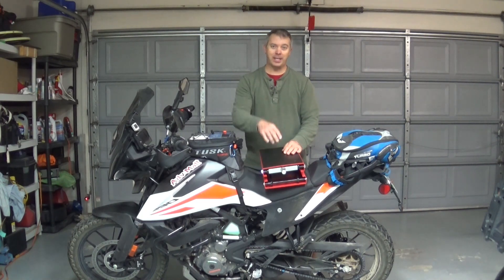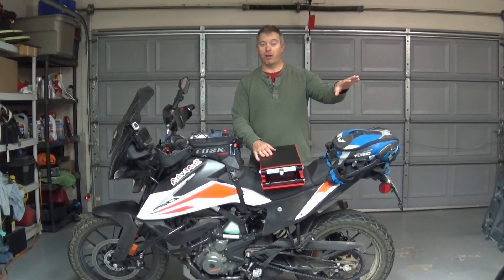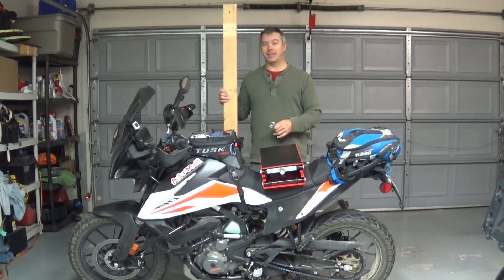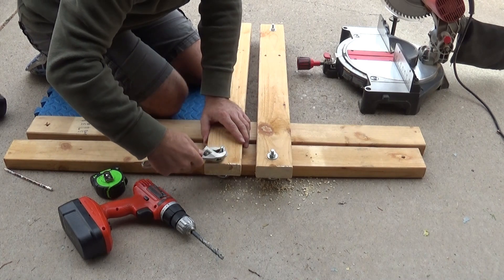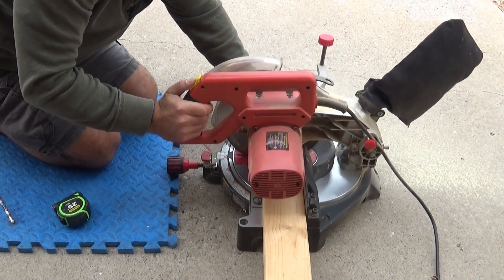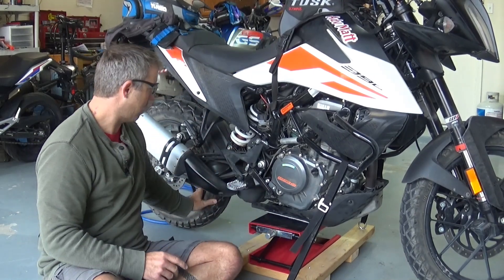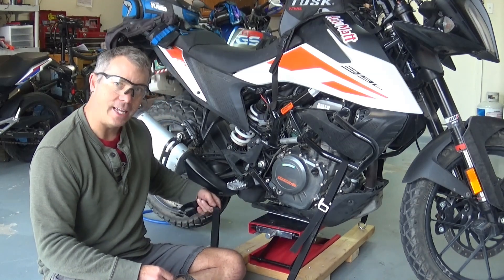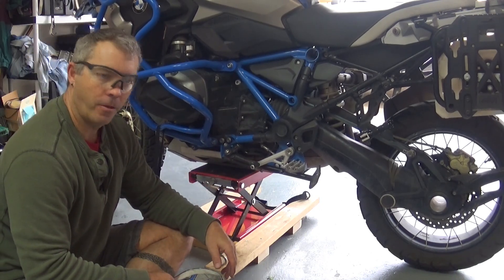Build a Better/Safer Motorcycle Lift for service and maintenance.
In this video I will show you how to build a small platform to set a common motorcycle scissor lift with anchor points to keep the motorcycle stable and safe from falling over.  I demonstrate how to lift a KTM 390 Adventure and of course a big heavy BMW R1200GS Rallye.  This makes takes wheels off easier and safer than other alternatives, especially if you don't have a center stand on your motorcycle.

Here is a link to the lift I used (paid link).